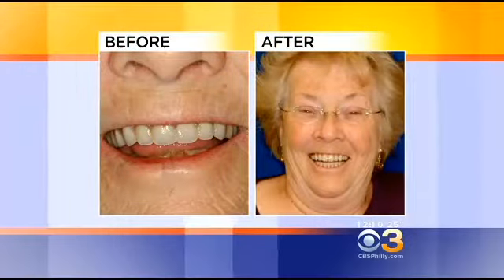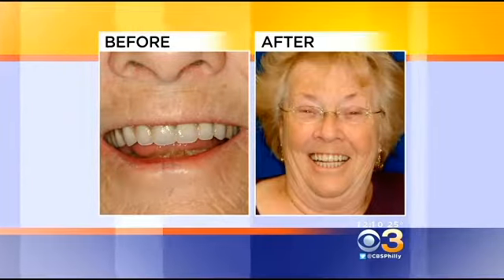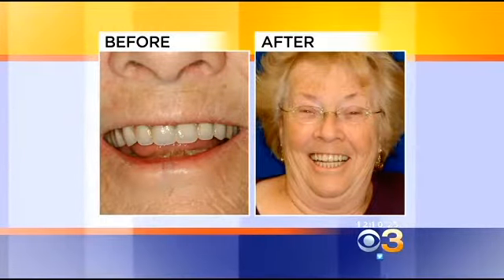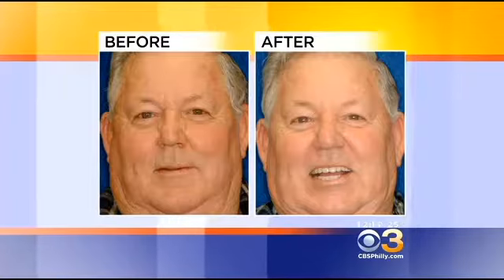The Benefits of Dental Implantology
For more on dental continuing education courses in Los Angeles, visit implantologyseminars.com